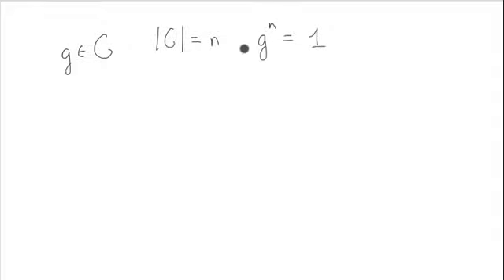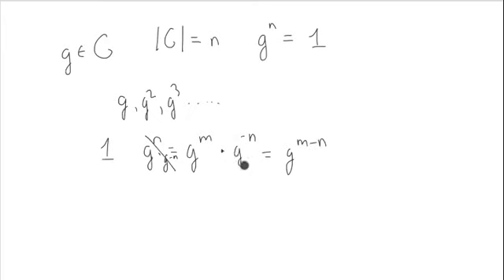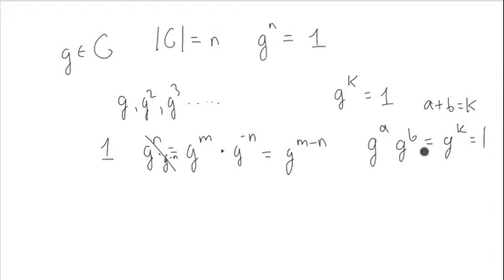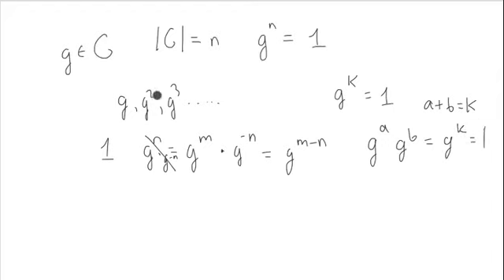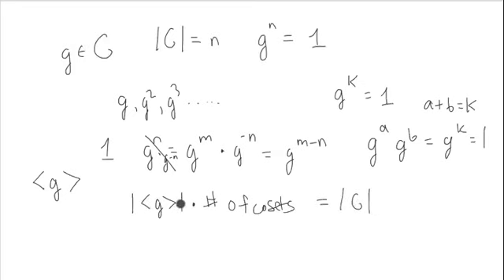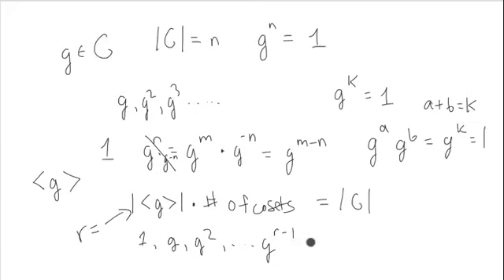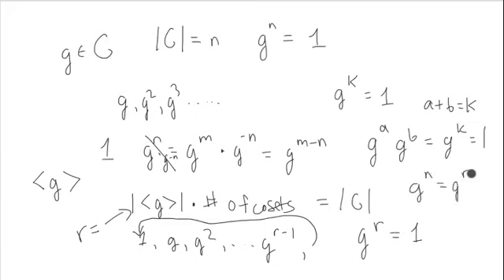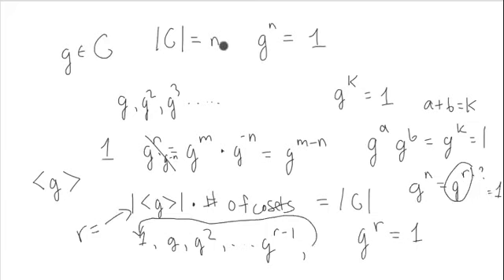Size of Group as an Exponent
An explanation of why raising a group element to the order (size) of the group yields the identity.